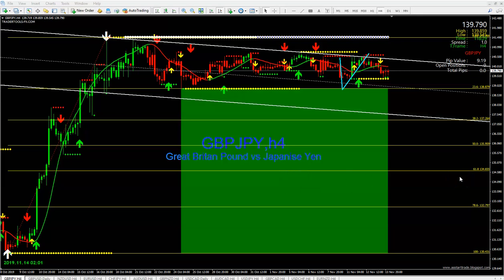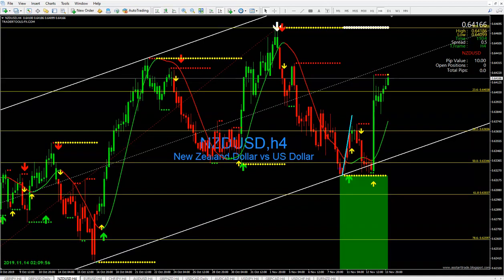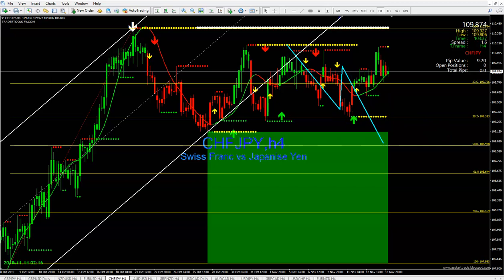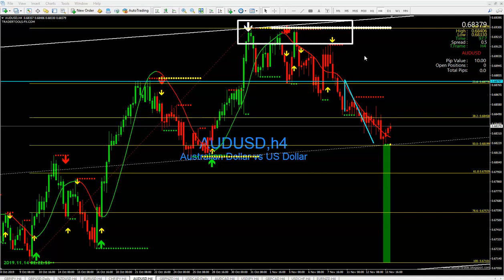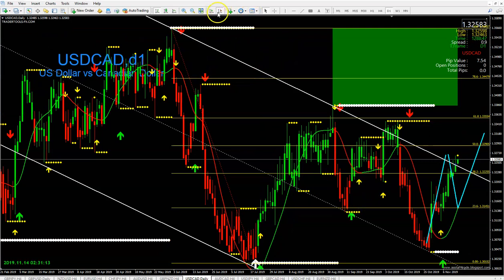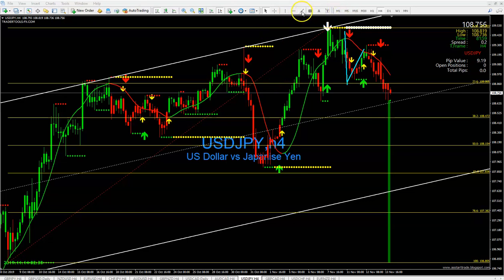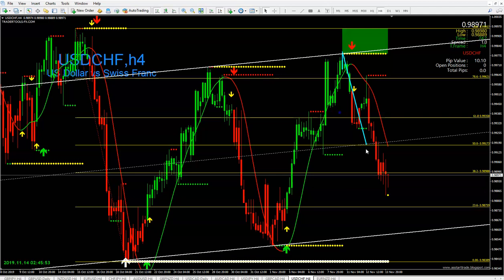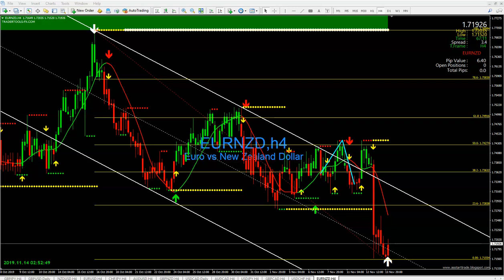WEDNESDAY MID-WEEK Analysis 2019 | 11 -15th Nov-TRIPLE ARROW SYSTEM 2019| Millennial Money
To succeed in "Forex Trading" you must set goals, be positive, patient, focused and persistent towards your goals.

Download TubeBuddy if you're serious about growing your channel
and use code TeamwithErving

Weekly FOREX forecast is what we publish every week & more than 25 markets are covered! so if you want to learn more about forex analysis (Forex Trading), this is a great place for you.

Forex trading concept and a forex strategy are all that you need, we have the same concept as Elliott wave and Dow theory about that the market move in waves but we have our own methodology and our own technical analysis techniques.

FX Trading can be based on Technical Analysis and Fundamental analysis, but how to trade forex? it is a different story,  we do weekly outlook and we believe that the market moves in waves but no one can explain this to you more than us, as here, you will see the truth about forex strategy, fx trading, day trading, gold price, oil price, how to trade forex, technical analysis, wave analysis, weekly outlook, swing trading, forex forecast… and we are publishing a lot of videos related to how to trade forex.

Forex Trading career & make consistent profits out of it is something we can help you with.

YOU must watch this technical analysis until the end because we always include forex trading tips in our weekly forex forecast (weekly outlook) no matter if you do swing trading or day trading...
Day trader you are or any type of traders, you can benefit from our weekly outlook. We use advanced analysis techniques in order to trade the market and after this, we look for potential opportunities and target areas for the coming week and the weeks ahead (weekly outlook).

Risk warning: Trading foreign exchange and futures on margin carries a high level of risk, and may not be suitable for all investors. The high degree of leverage can work against you, as well as to your advantage. Before deciding to invest in foreign exchange or futures, you should carefully consider your investment objectives, level of experience, and risk appetite. The possibility exists that you could sustain a loss of some or all of your initial investment and therefore, you should not invest money that you cannot afford to lose. You should be aware of all the risks associated with foreign exchange and futures trading, and consult with an independent financial advisor if you have any doubts.

Wave analysis is perfect & forex trading is a tough business, but when you master fx trading, you will never search for work again!

MAKE SURE THAT YOU ARE CHOOSING THE RIGHT ONE TO FOLLOW...